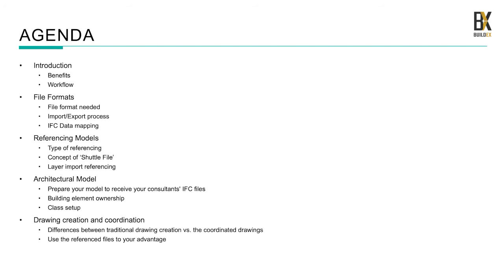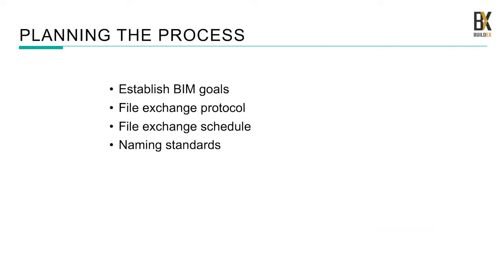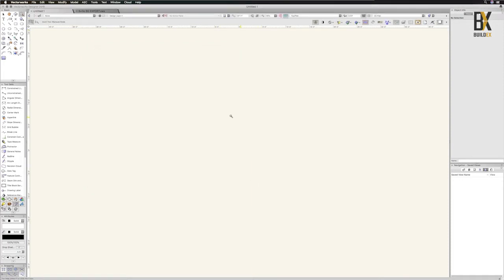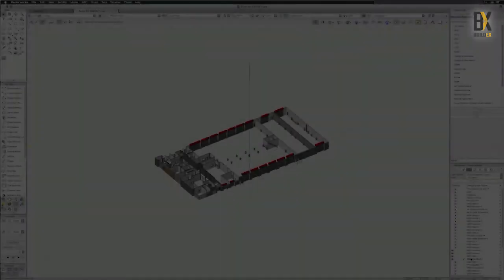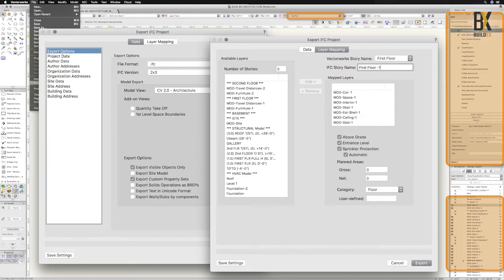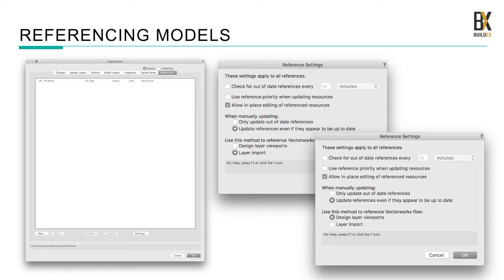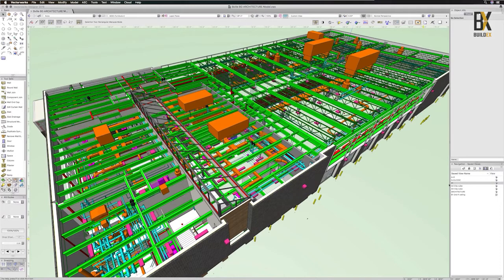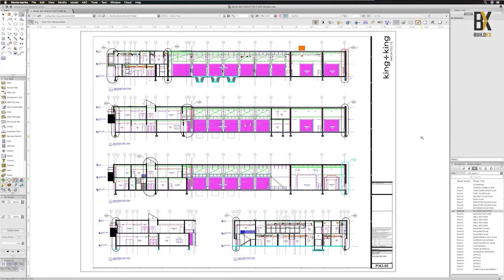Collaborating with Consultants Using Industry Foundation Classes (IFC) (Vectorworks)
Sharing your BIM with your consultants has many advantages including model checking and coordination. In the end, architects and engineers still have contractual obligations to produce a legal set of documents pertaining to a project being designed. In this session, you will learn how you can use various files from your consultants and put them to use with your architectural model to provide a fully integrated and coordinated set of drawings. During the session, attendees will learn: (1) To review the workflow and file exchange processes using IFC models and other useful file formats; (2) how to set up your BIM model for importing IFC models, (3) the benefits of using another discipline BIM to create more accurate drawing sets; and (4) how to use the various model information to coordinate and create more accurate drawings. Attendees may be able to self-report the session to their local professional licensing organization for additional continuing education credits.

Watch thought leaders and stay current on matters impacting your business and industry on Buildings Canada